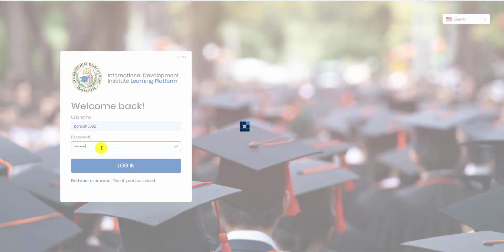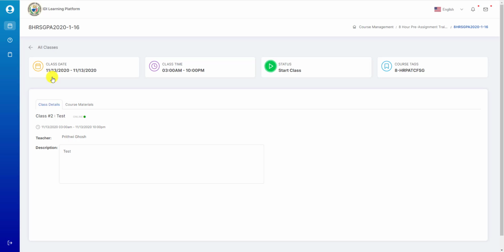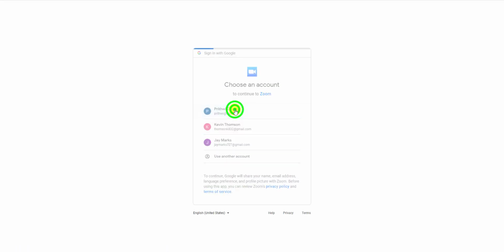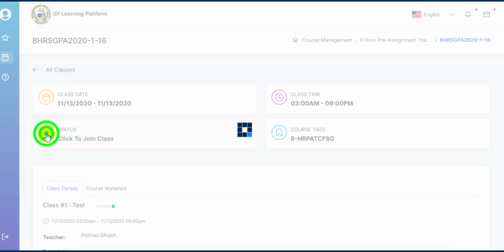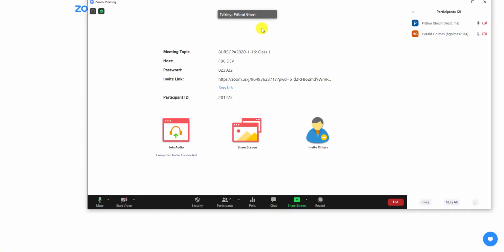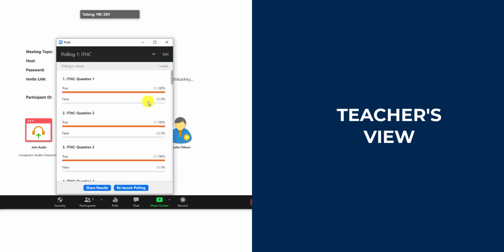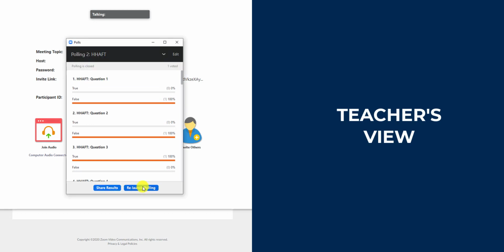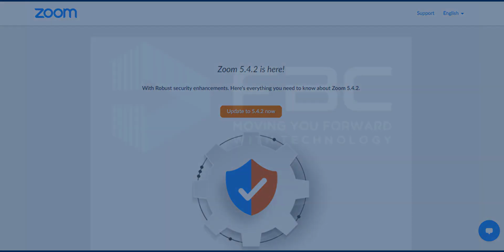How to conduct a zoom class | IDI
This video explains how to conduct a zoom class